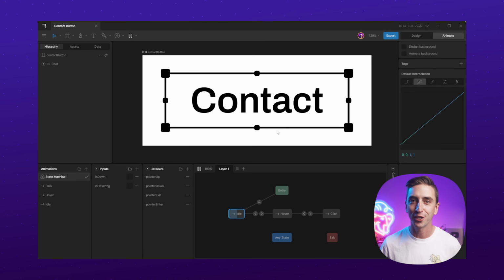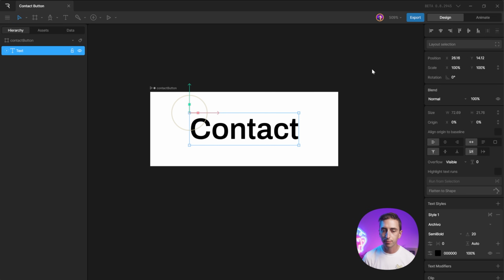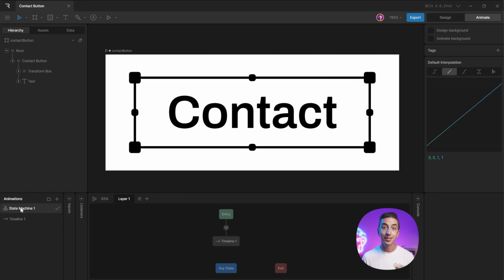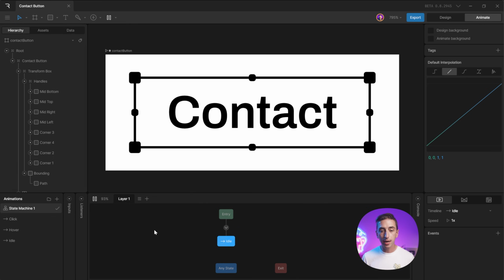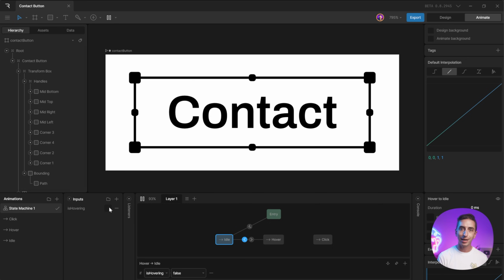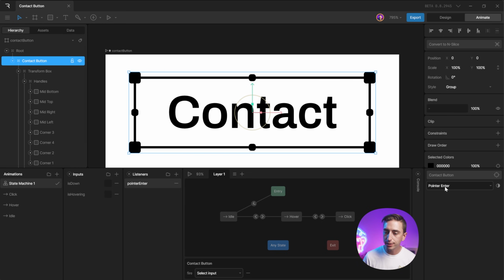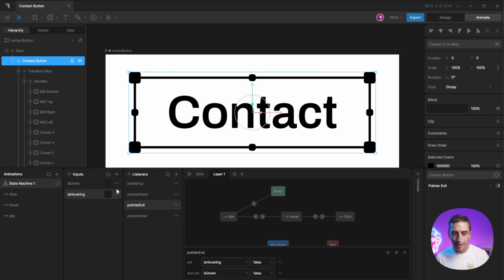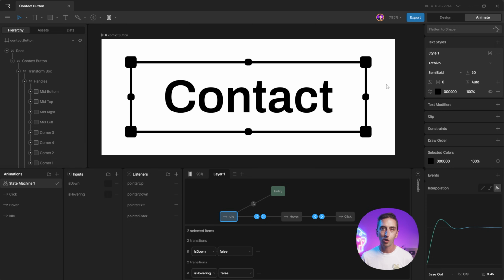Rive Tutorial for Beginners - Interactive Animation in 25 Minutes!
In this tutorial, I'm going to teach you how to get up and running in Rive. We'll be making an interactive button in Rive, complete with idle, hover, and click states. We'll learn how to transition between each state based on user input with the mouse, and how to contorl the animation between states using Rive's State Machine.

Chapters
00:00 Intro
01:35 Project Setup
03:08 Designing the Button
06:57 Setting Button States
10:25 The State Machine
12:26 Controlling Transitions with Inputs
14:41 Interpolating Between States
17:35 Controlling Inputs with Listeners
21:06 Eliminating Variables
21:56 Variable Font Weights
23:42 Automatic Overshoots